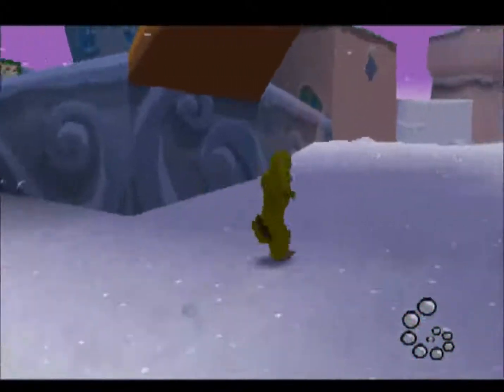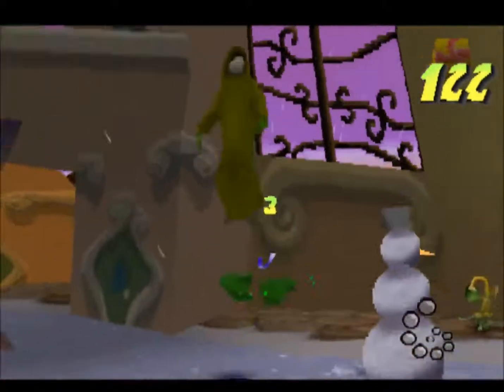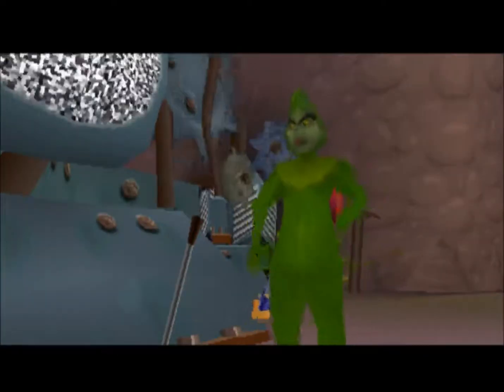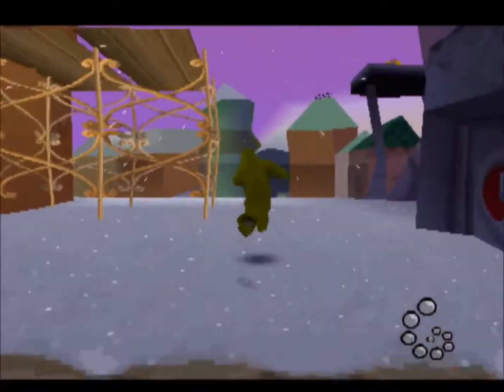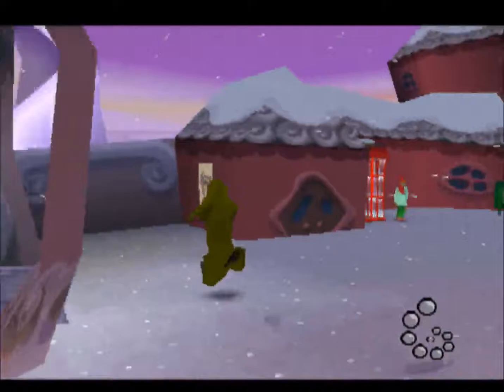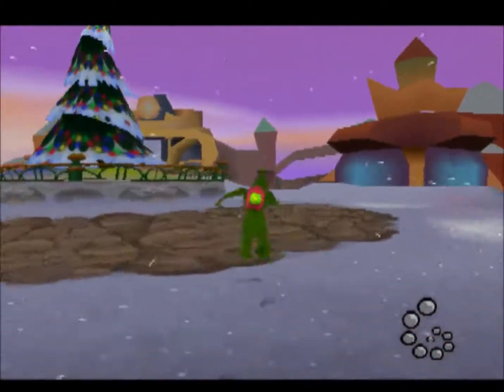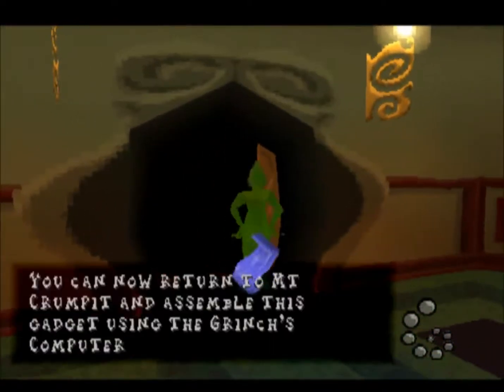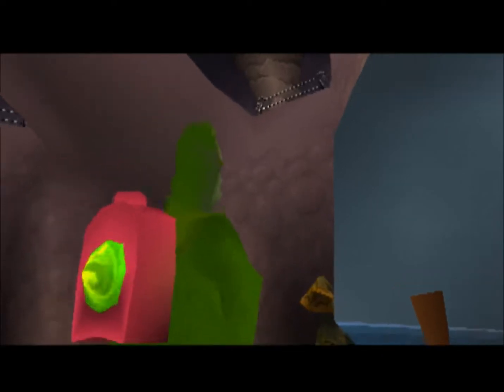The Grinch (PS1) - Ep. 4 Who painted those posters?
Well, would you look at that? so much done in so little time... don't get used to that